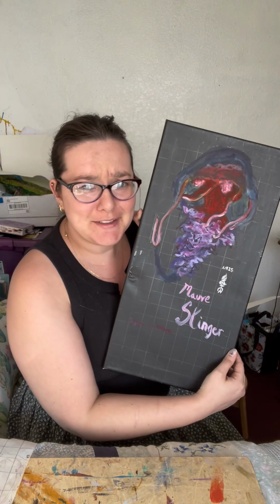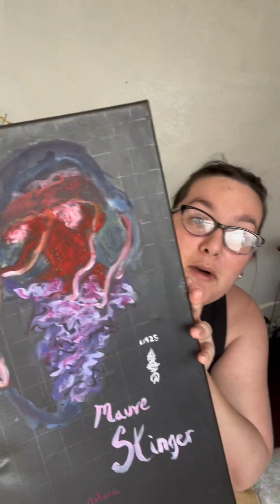Let’s Draw Ep. 10: Grid Paintings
Welcome to the latest installment of Let's Draw! Today we're learning about and using a grid system to create a photo study.